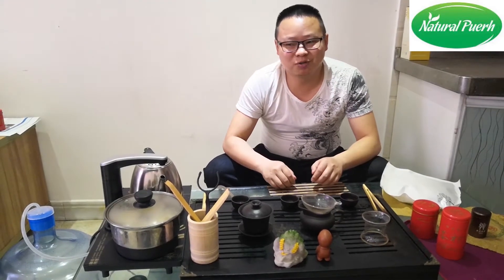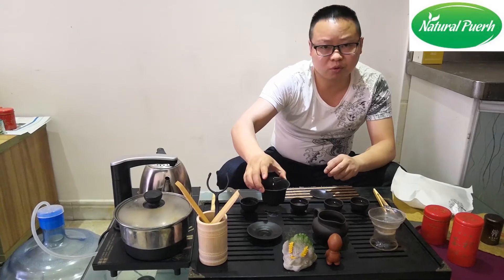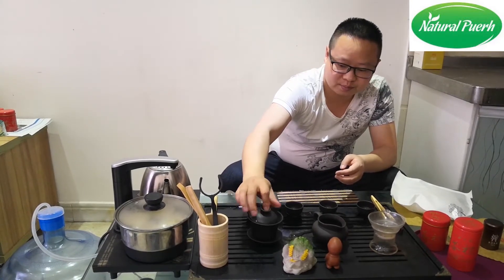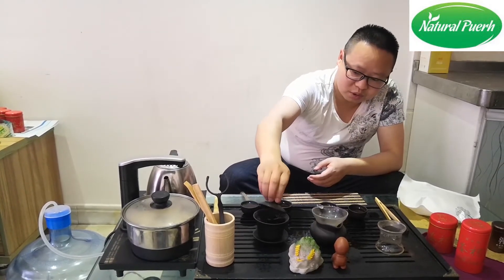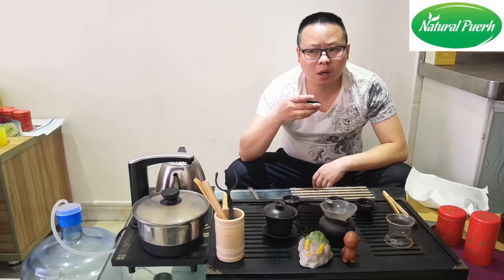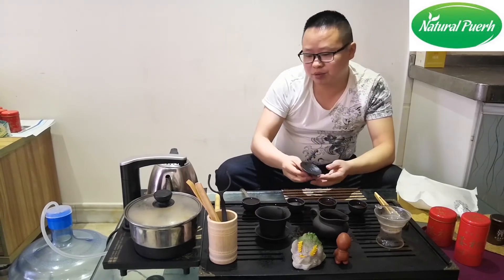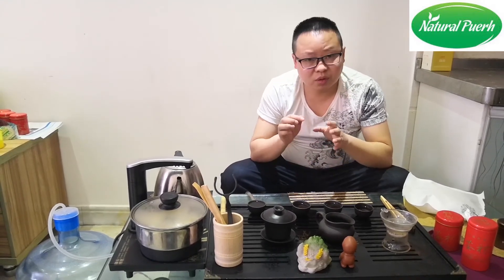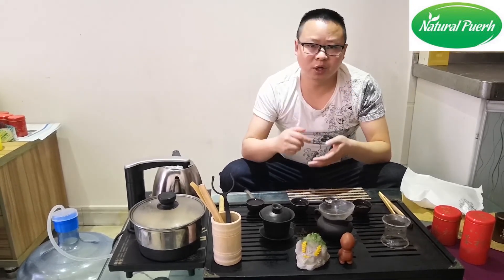How to Brew Pu erh with Zisha Gaiwan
Zisha teapot and Gaiwan are most common teawares. Today let's take a look at how it comes!